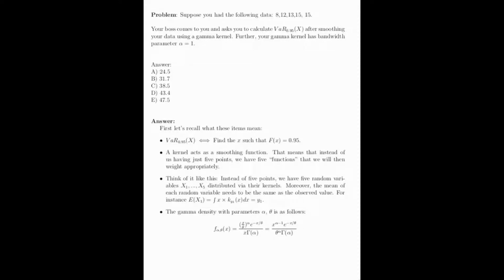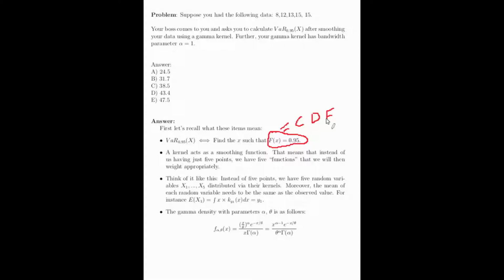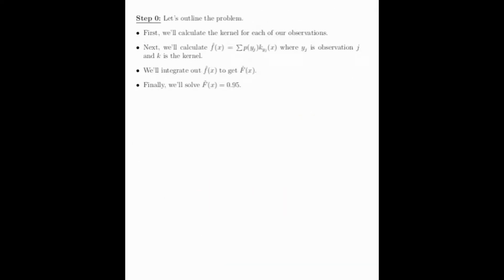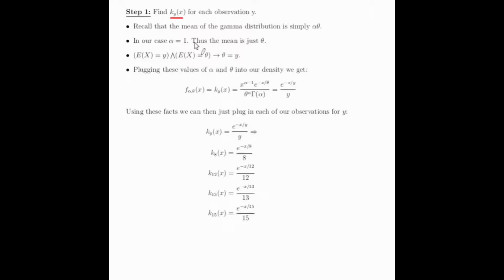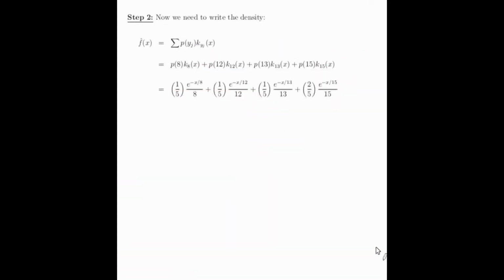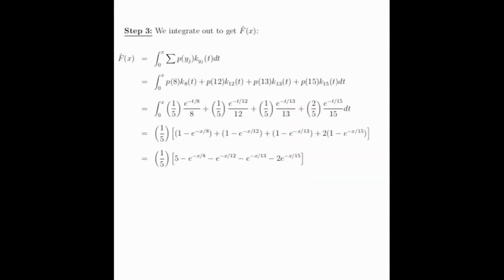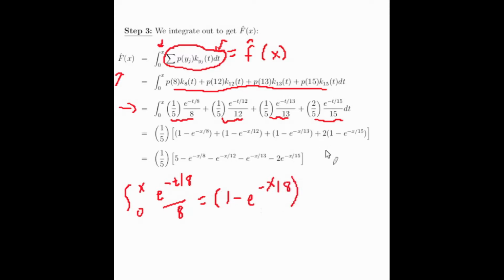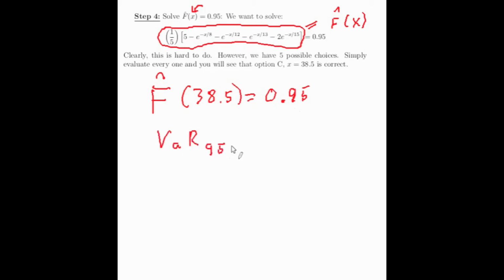A problem involving Value-at-Risk and Kernels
If there's something you liked (or didn't like) or want to see a video on a new topic, please let us know as well :-).

- Be sure to watch this in HD!